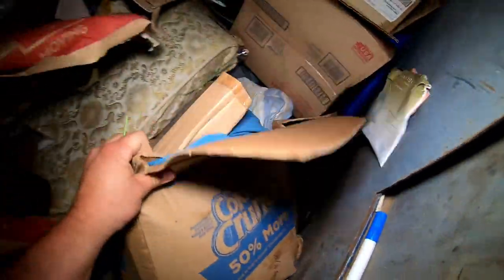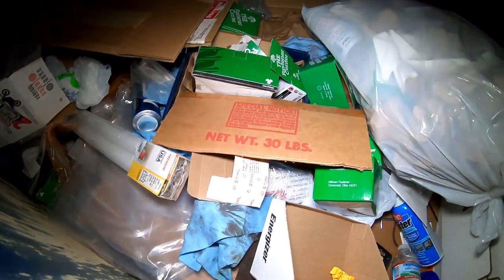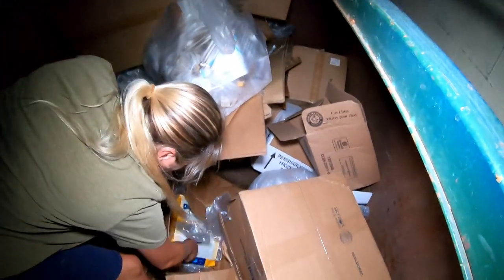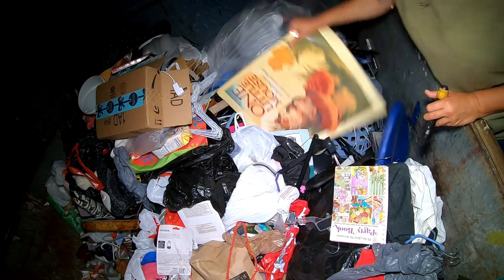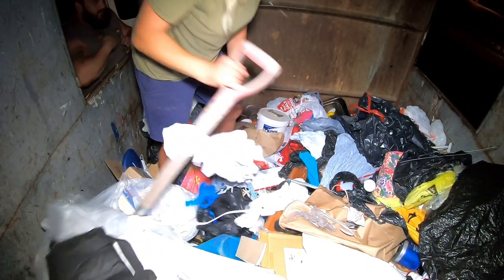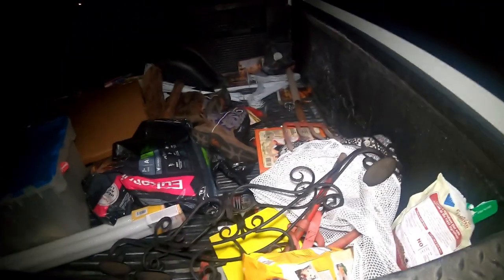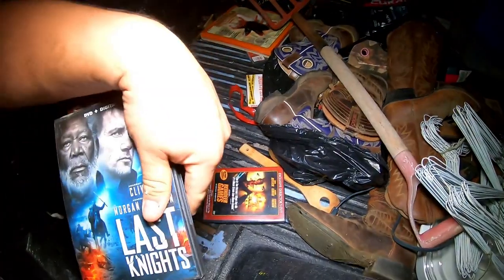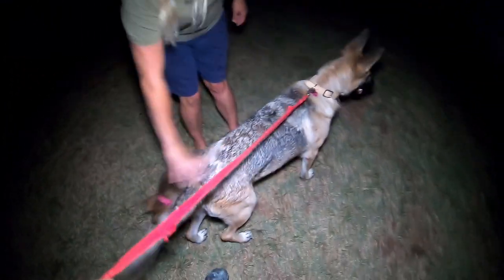DUMPSTER DIVING WE KILLED IT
How to make a living dumpster diving

.com/channel/UCZZb...

MAIL
Curbside Junkies